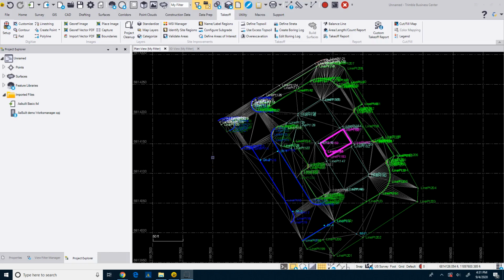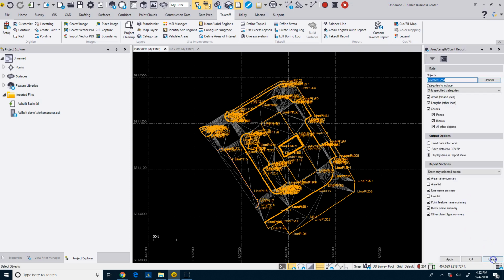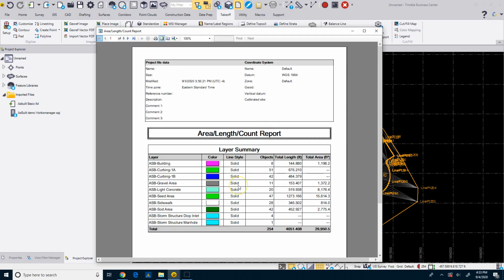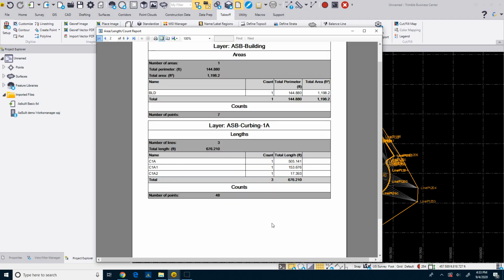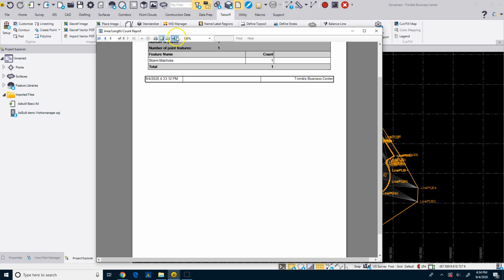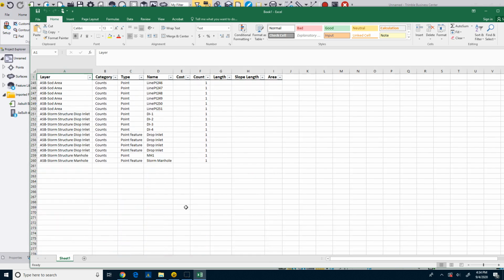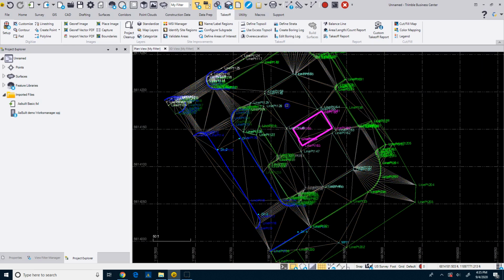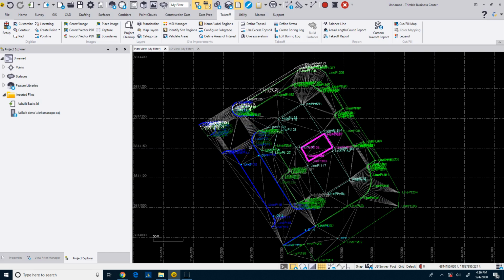Create Area Length Count Report - TBC As-Built Process with Siteworks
The process involves importing a work order into a project and generating a report using the area length count feature on the takeoff tab. Users can select objects by layer, such as buildings, curbing, gravel areas, and more, and choose how to display the data, whether in an Excel spreadsheet, CSV file, or report view. The report provides detailed information, including areas, perimeters, and counts of selected objects. Users can adjust the report format and filter data as needed. The report can be saved in Excel format, allowing for further sorting and analysis. The process also highlights the importance of considering total areas, such as a pad area, which may not automatically subtract building areas, requiring manual adjustments. The instructional purpose is to demonstrate a simple setup for field collection and processing within a business center, with the potential for more advanced reporting and analysis in future chapters. The text emphasizes the flexibility in data collection and reporting, encouraging users to explore additional features and create more detailed reports as needed.